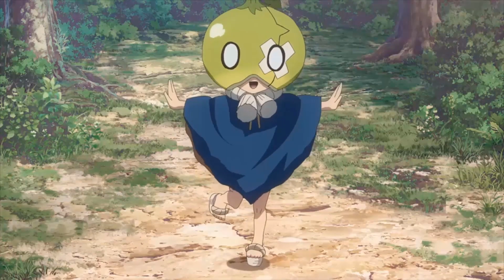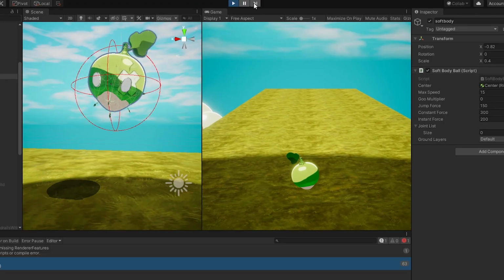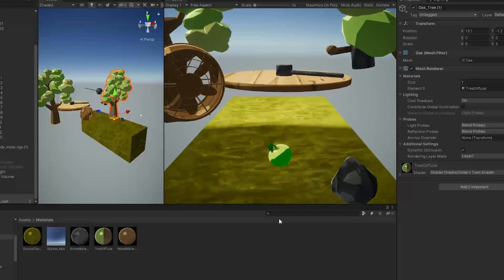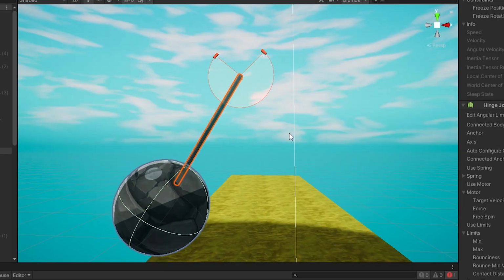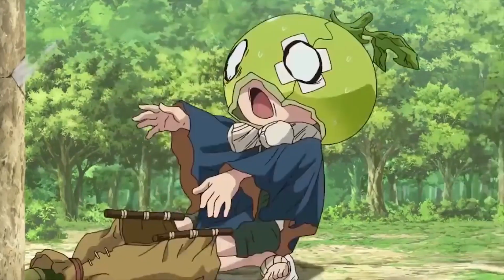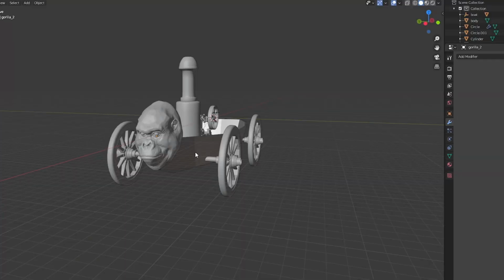I made a Suika Chan Simulator in Unity (Dr Stone)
Ahhh I had too much work, but I made a silly game anyway. Meanwhile, comment your best girl in this video!

Anime: Dr Stone